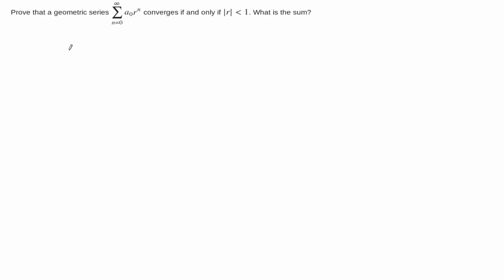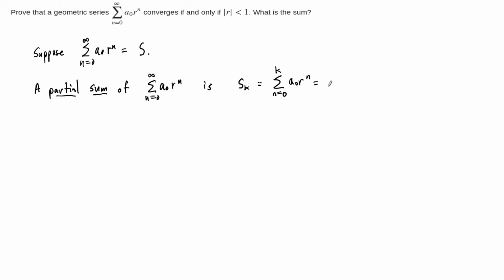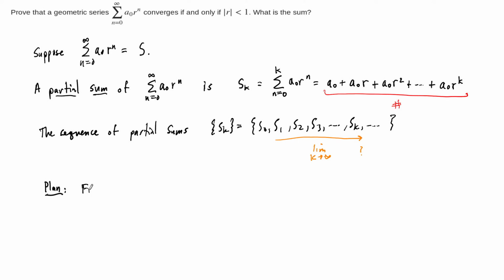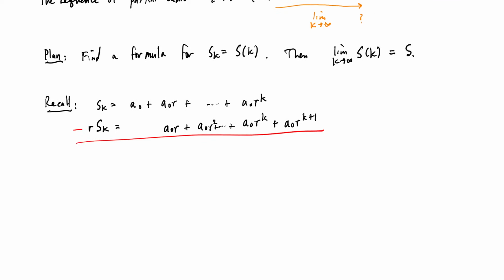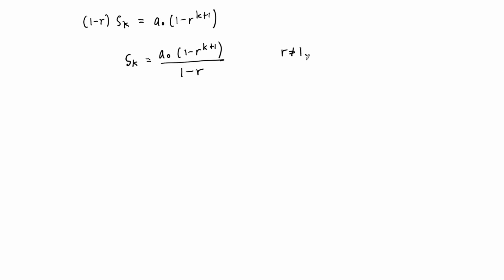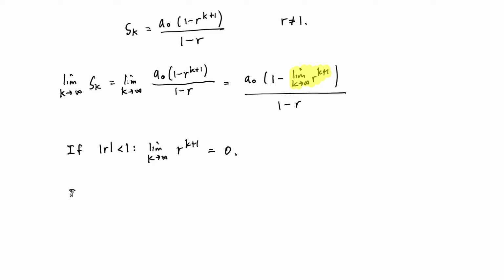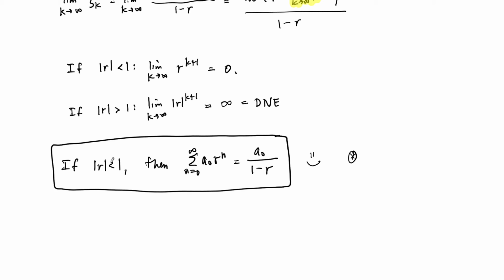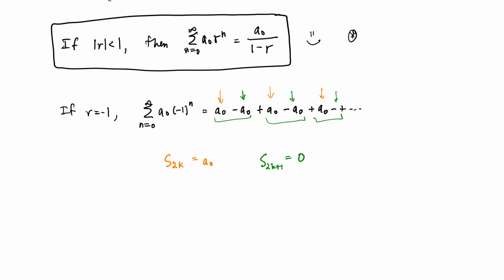Example: Sum of A Geometric Series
Justin computes the sum of a geometric series by taking the limit of the sequence of partial sums.